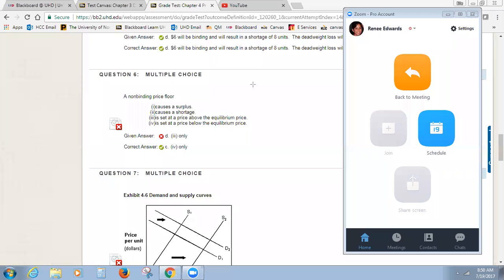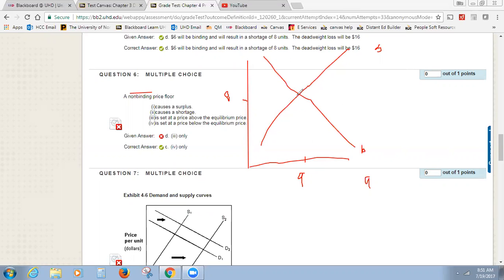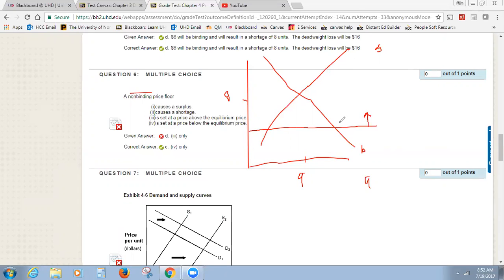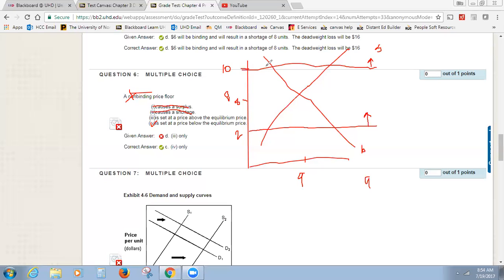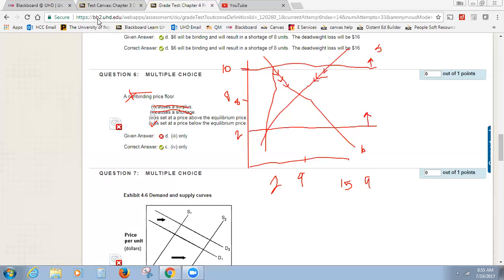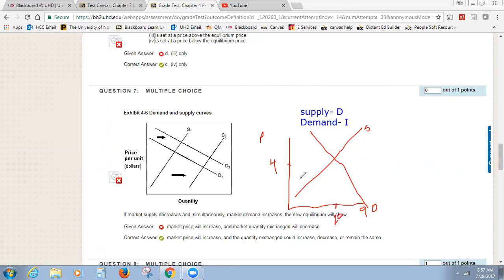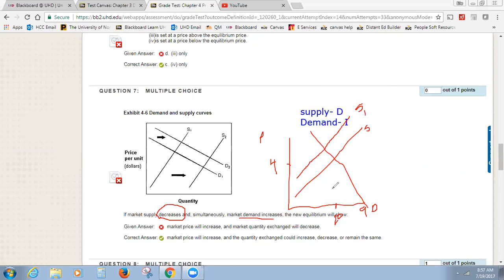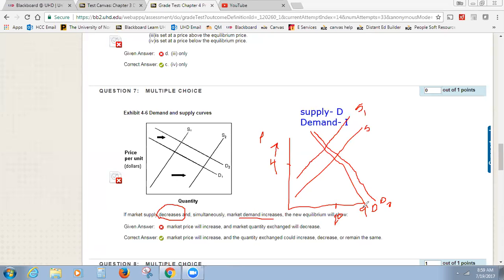Supply Demand Question